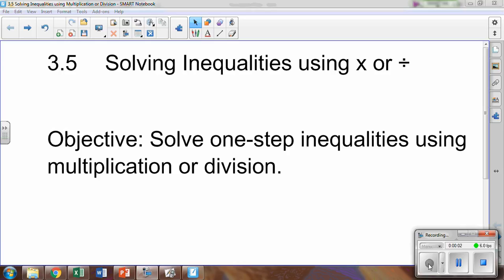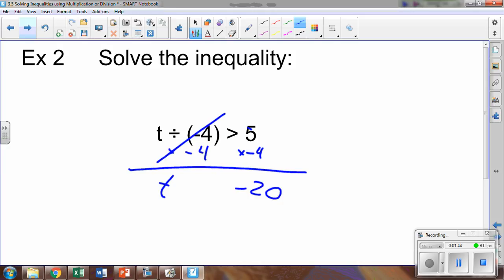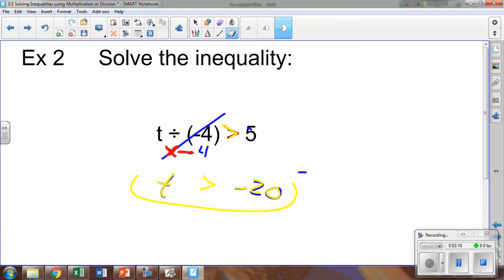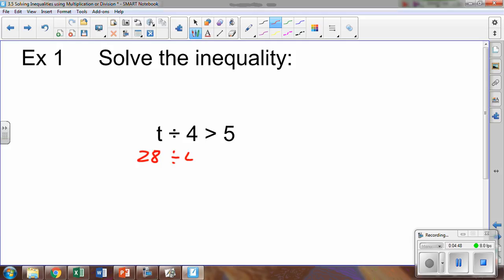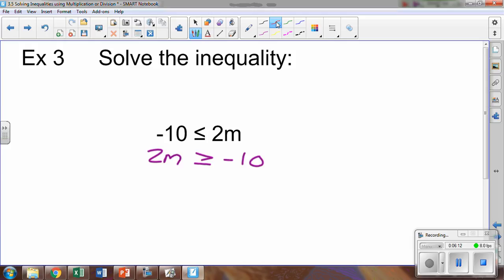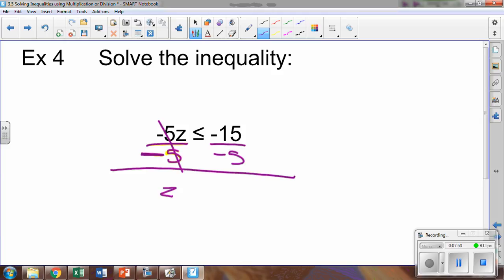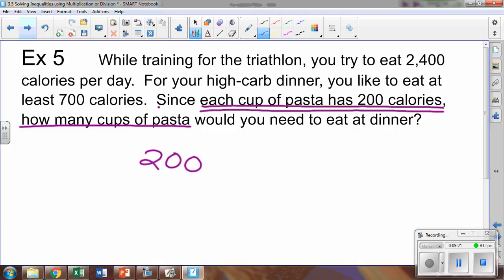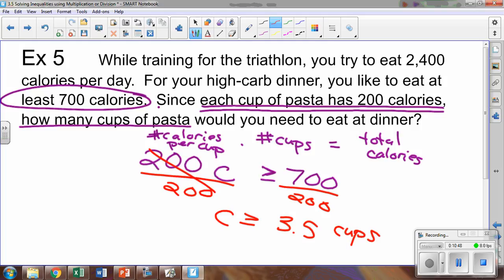3.5 Solving Inequalities using Multiplication or Division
This lesson discusses how to solve one-step inequalities using either multiplication or division.  How is it like solving equations?  Are there any special things I need to know about?